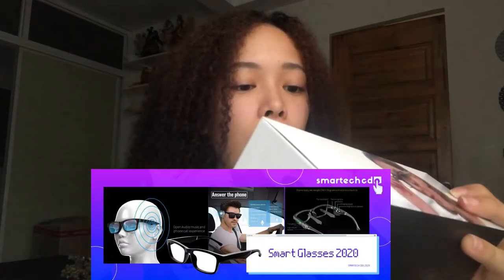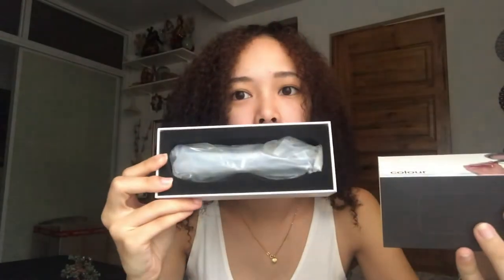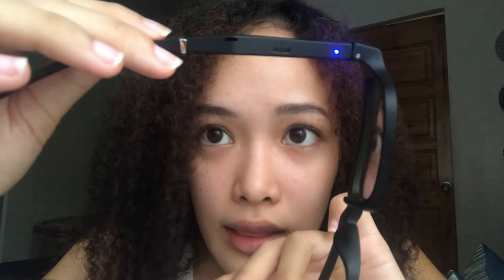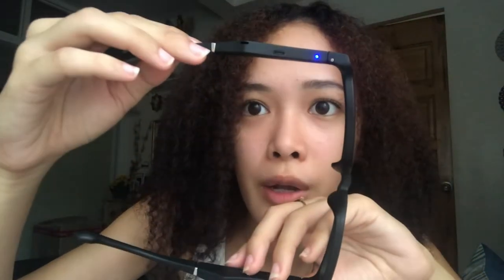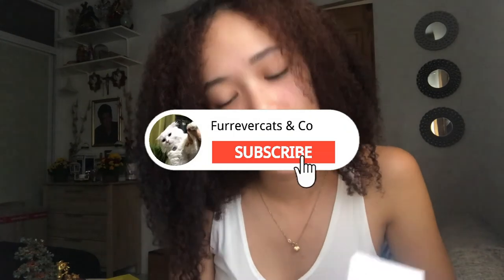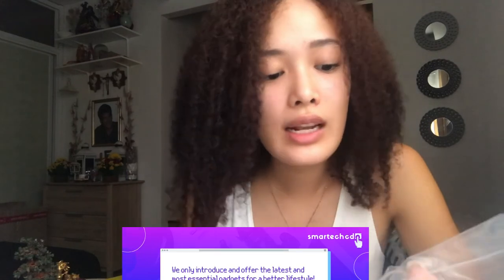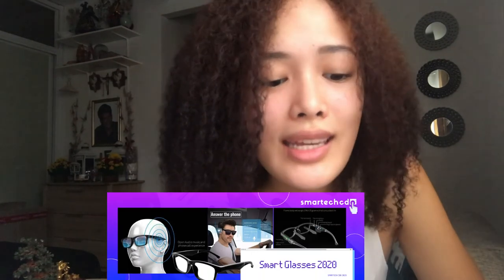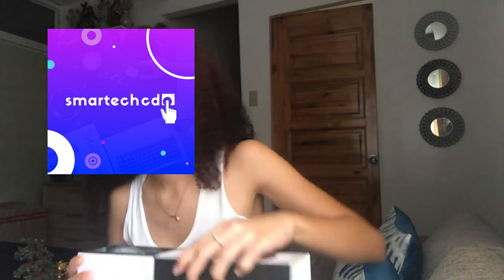VLOG #3: Unboxing Smart Glasses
The first ever Smart Glasses now available here in Philippines! We are located at Cagayan de Oro! for orders.

2020 Smart Glasses Smart Gadget Bluetooth Anti Blue Light Anti Radiation
Features
-anti radiation/anti blue light
-scratch resistant
-clear lens
-bluetooth connect
-listen music
-answer phone calls
-high quality mic
-rechargable

Specification
Smart bluetooth reading glasses wireless intelligent connect IOS Android phone play music and answer calls with Anti Radiation Anti Blue light Lense and Scratch Resistant Lens Model
Speaker model 1609
Chipset Supplier BEKEN
Chipset BK3266
Battery Type Lithium polymer
Capacity 90mAh
Charging method USB
Charging time about 1 hour
Life time Standby for about 7 days, continue to play music about 4H, continue to talk about 5H
Appearance material Frame, mirror arm polymer TR90 PA  Glass leg
 TPU
Package size
16*7.5*5.3cm
Package Weight
Gross weight
 235g Net weight
 32g (including lens)